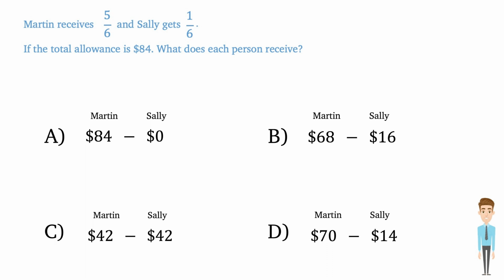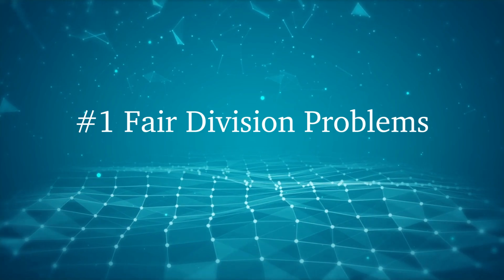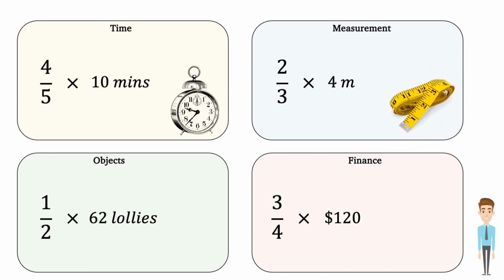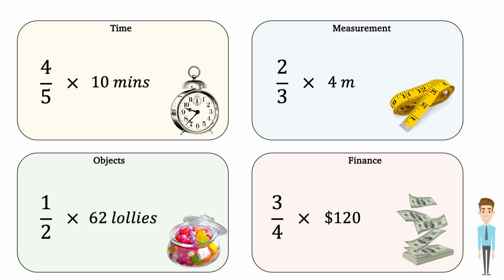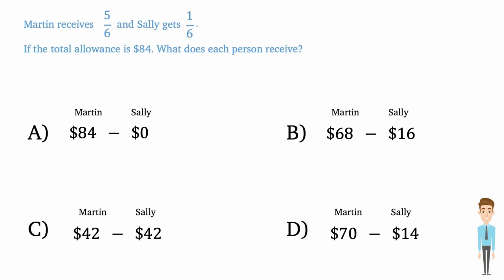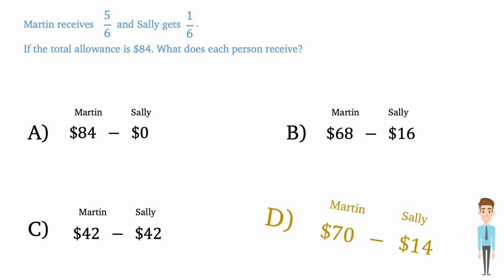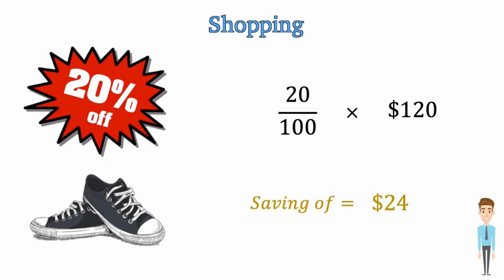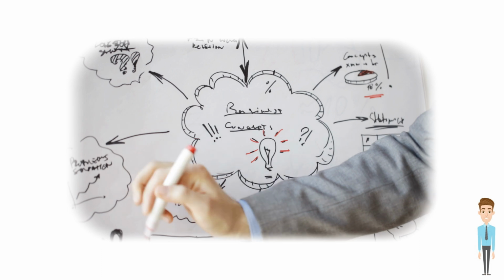Everyone Should Know How to Find a Fraction of an Amount - Here's Why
In this video you discover the reasons why you learn the skill of finding a fraction of an amount in maths and its applications in the real world.

Time Stamps
0:00 - Problem
0:37 - Reason 1
1:23 - Reason 2
2:01 - Reason 3